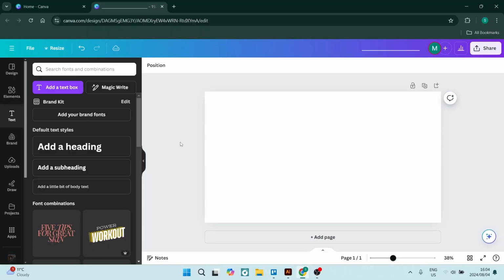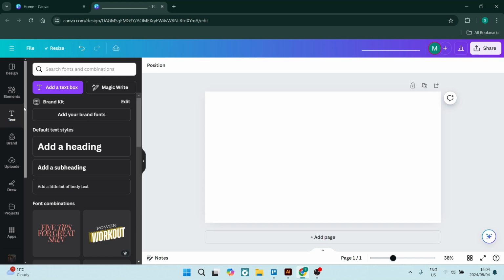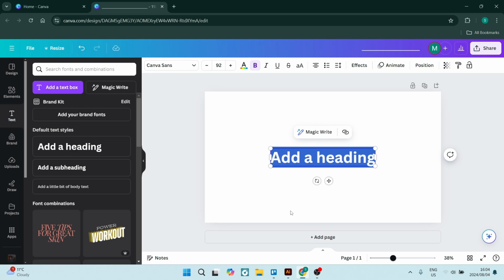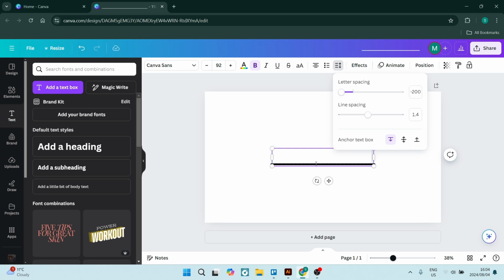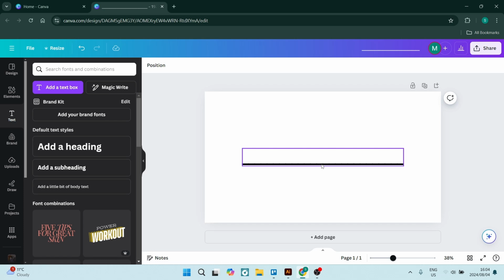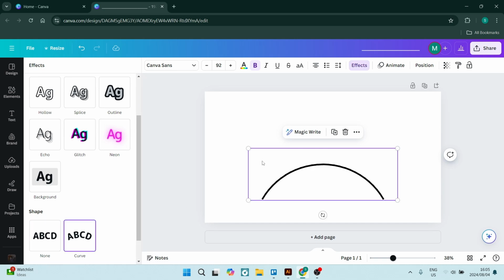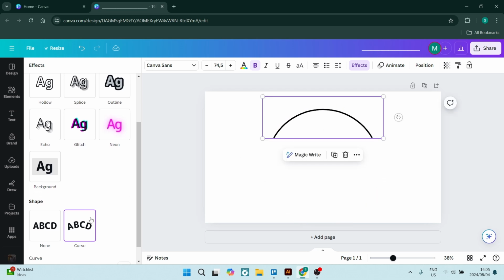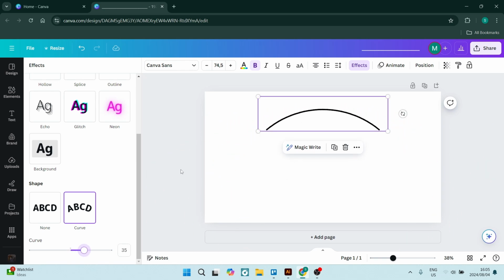How to Bend a Line in Canva | Canva Tutorial 2026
In this video, "How to Bend a Line in Canva," we’ll explore the simple yet effective techniques for creating curved lines and shapes in your designs using Canva. Whether you’re designing a logo, infographic, or social media post, bending lines can add a dynamic and creative touch to your projects. We’ll guide you through the process of using the line tool, adjusting curves, and applying various effects to achieve the desired look. You’ll also learn how to manipulate lines to fit your design’s aesthetic and enhance visual storytelling. Perfect for beginners and seasoned designers alike, this tutorial will empower you to elevate your Canva creations with stylish, curved lines. Join us and start bending your designs to perfection!

Timestamps

Intro – 00:00 – 00:10
Bending a Line in Canva – 00:11 – 01:25